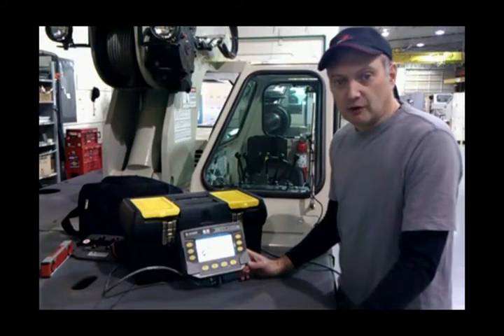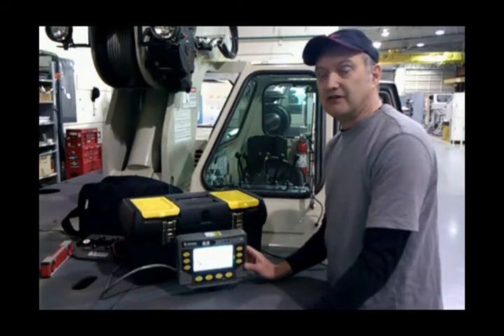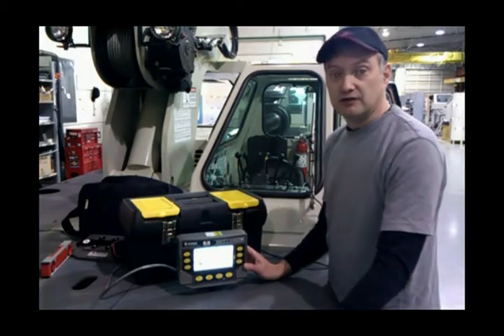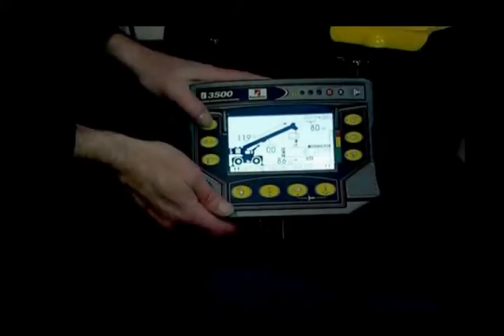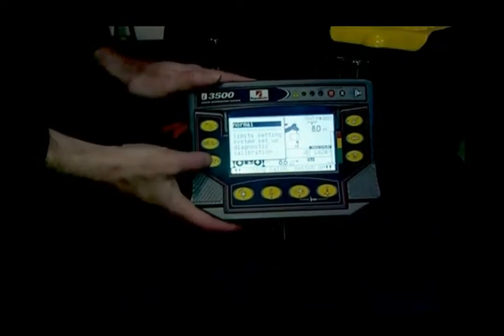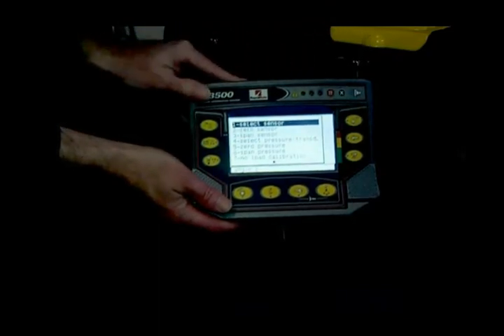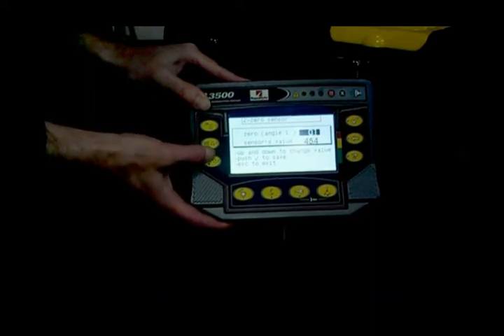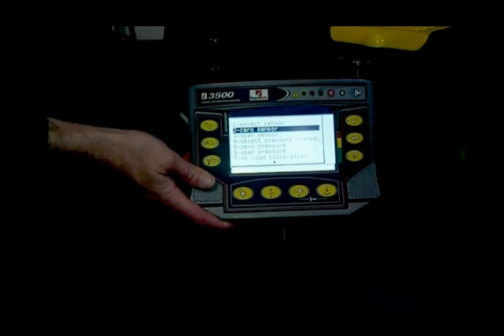i3500 Angle Sensor Calibration 1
Rayco Wylie i3500 angle sensor calibration